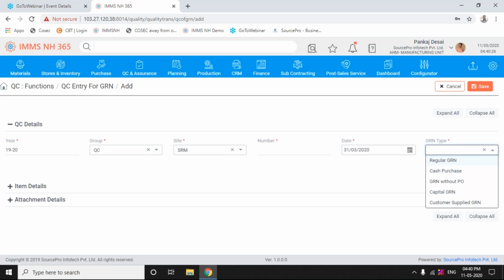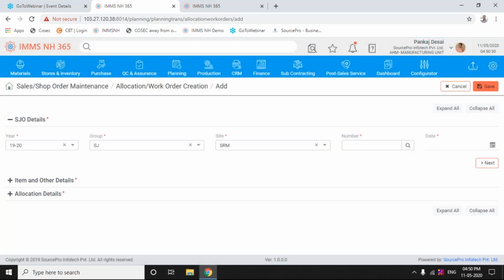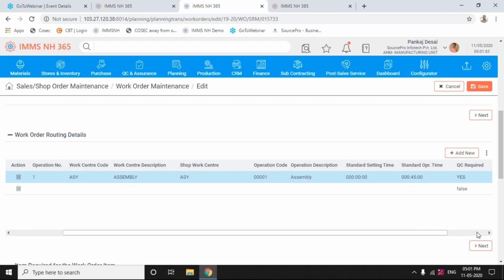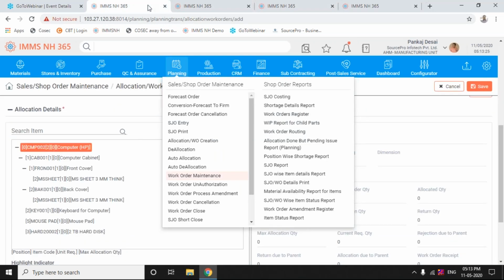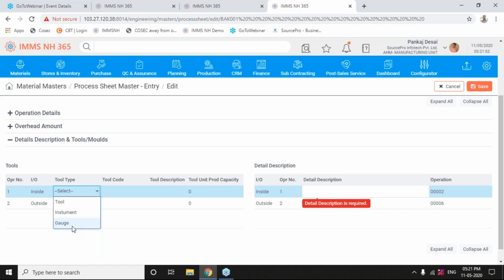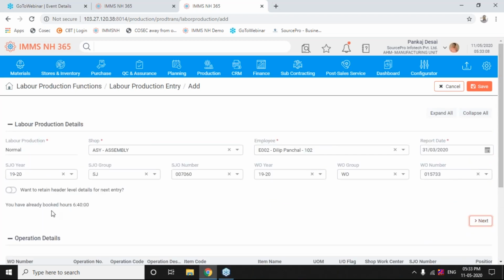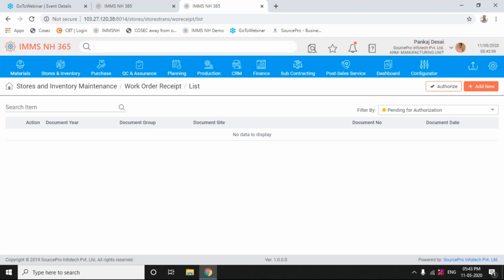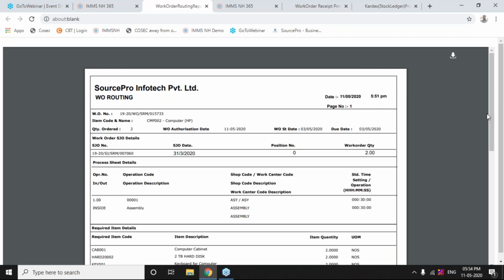Manage Production Cycle in ERP with New Horizon ERP by SourcePro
ERP can be smoothly configured to manage the Production Cycle for any manufacturing business. From Work Order, Job Card, Production Entry, Work Order Receipt and even more can be achieved with New Horizon ERP.
Various functions, elements and resources must be coordinated well for smooth execution of the Production Cycle. Check out the Production module of New Horizon ERP by @sourceproinfotech  to know how you can streamline your processes.